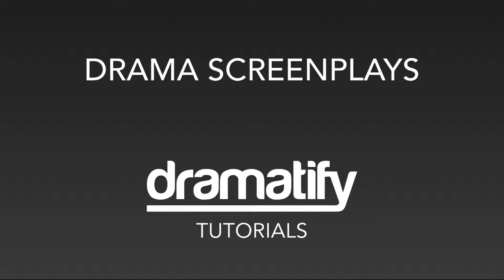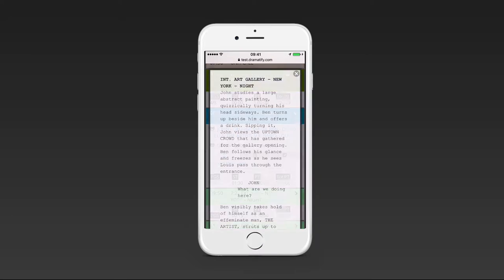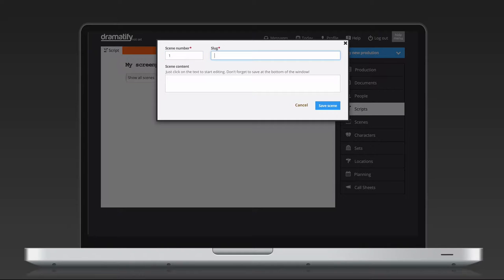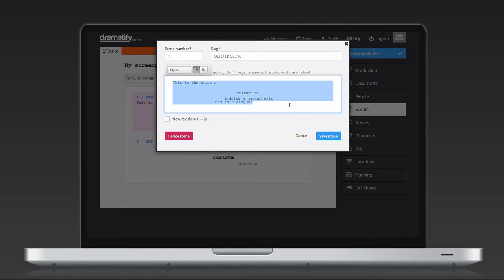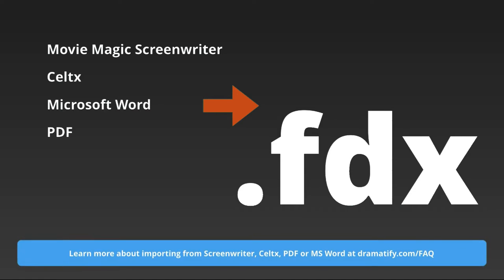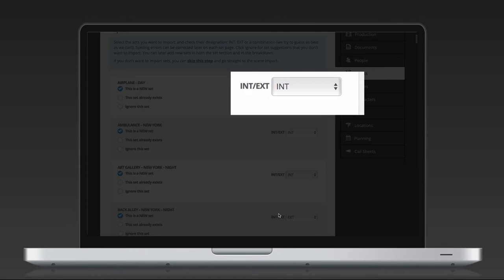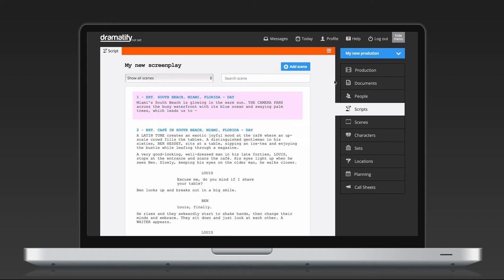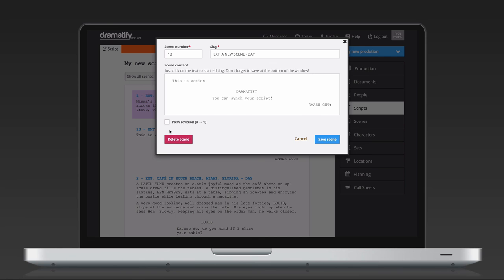Dramatify Tutorial: Working with screenplays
Welcome to a tutorial on how to work with screenplays in Dramatify, both writing from scratch, importing, editing and rewriting as well as watermarking, tracking, printing and distributing on mobile and tablets.